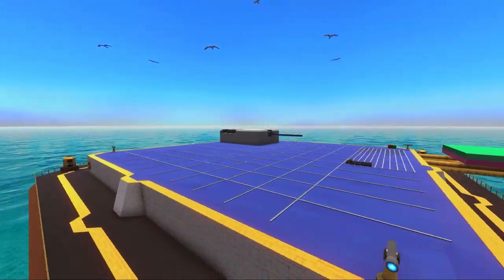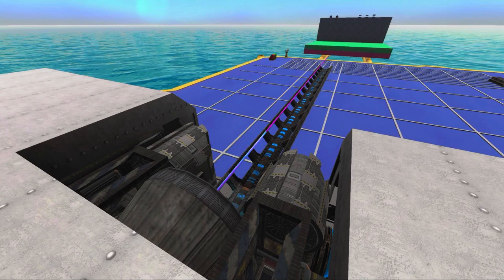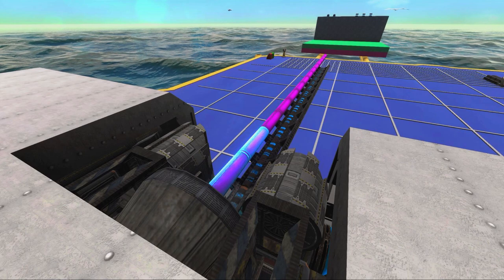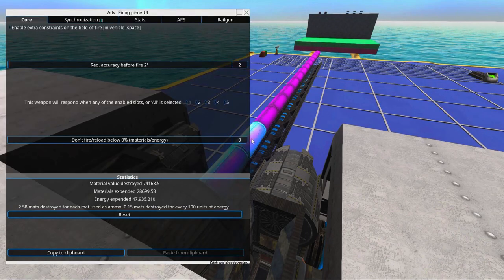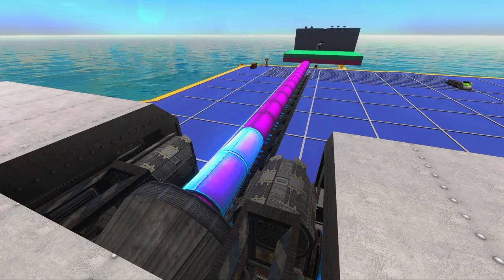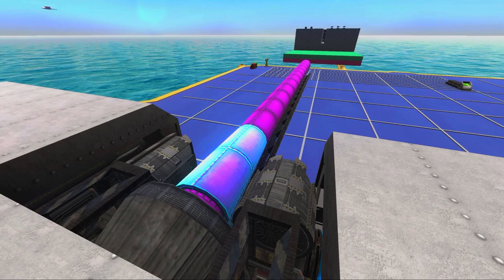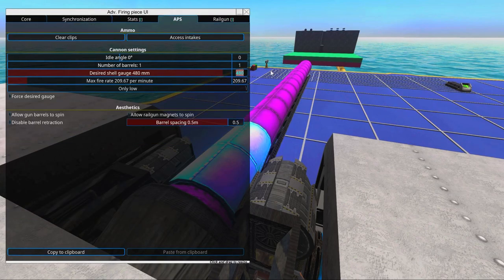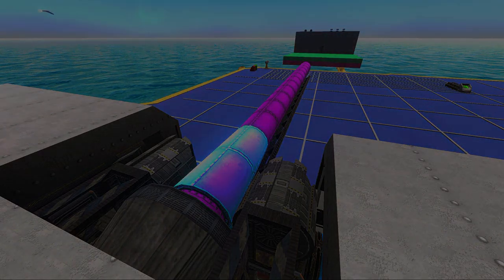From The Depths APS Gun ASMR - Advanced Cannon Sounds Showcased In Order!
These are all the sounds the APS guns in from the depths can make, the advanced cannon sounds are decided by gauge and sound like machineguns, bolters, space cannons and naval guns. Important part to consider for aesthetical reasons. What is your favorite guns sound?

00:00 Introduction
00:38 How APS gun sounds are decided
02:33 18-39mm Light Machine Gun (and general info on how it works)
04:19 40-49mm WW2 AA Cannon (or sniper cannon?)
04:50 50-75mm Heavy Machine Gun / Auto-cannon
05:10 76-99mm Heavy Auto-Cannon
05:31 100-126mm Echo Cannon (actually bolter-ish)
05:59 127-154mm Sharp Naval Gun
06:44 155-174mm Shallow Cannon (or big machine gun)
07:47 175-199mm Low Cannon (Soft and Dark)
08:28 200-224mm Tank gun sound
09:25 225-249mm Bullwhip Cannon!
10:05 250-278 Thunder Cannon WOW
11:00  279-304mm Drum-Gun or Hard Naval Cannon
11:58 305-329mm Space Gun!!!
12:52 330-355mm Big Auto cannon with Echo
13:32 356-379mm Big Naval Gun with Echo
14:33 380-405mm Big Sharp Gun with a Humming Echo
15:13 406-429mm Big Warhammer 40K Bolter Cannon
16:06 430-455mm Soft Bass Cannon
17:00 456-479mm Plastic Space Cannon (glass cannon lol)
18:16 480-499mm Dual-Blast Huge Auto-Cannon
19:40 500mm Classic Battleship-gun
21:18 Outro